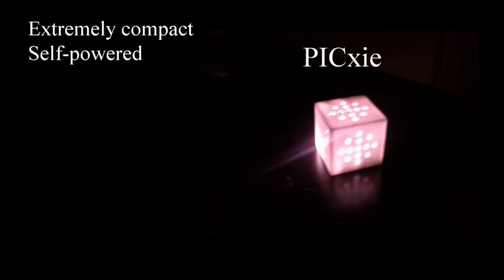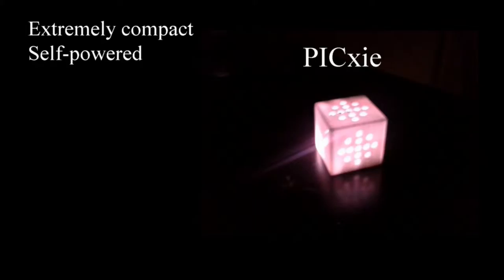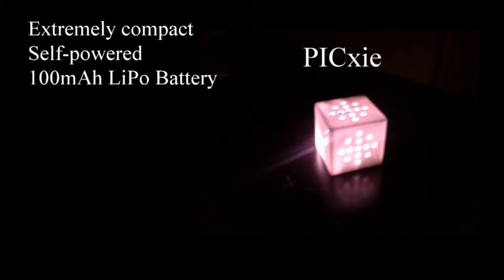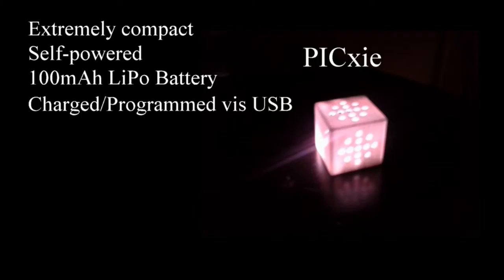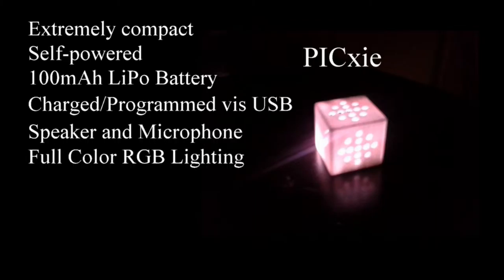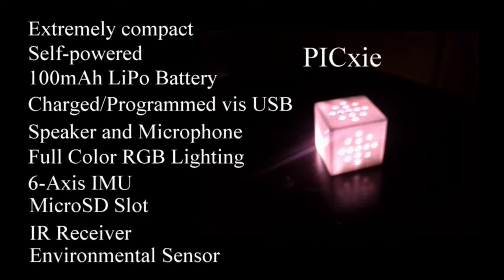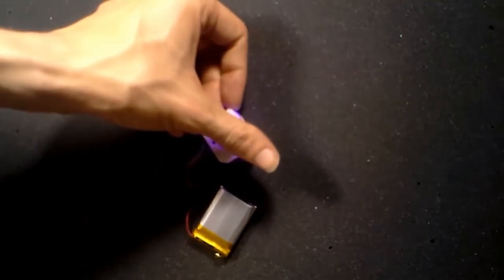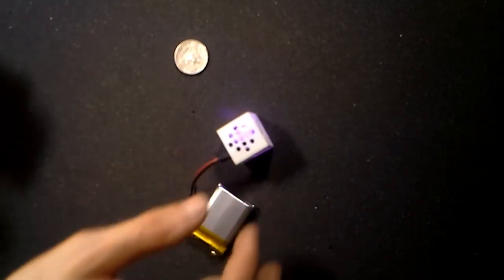PICxie Micro Development Kit Demo Video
Sorry for the quality, we've been busy and haven't had time to really spend time making videos. In this video we demonstrate the 6-axis IMU, speaker, and RGB lighting. We were also going to include a video where we logged a rocket flight on a model rocket, but unfortunately the fix for the lack of pull-ups on the SD card didn't survive take off even. The initial beta round is over but we will be doing a second round!